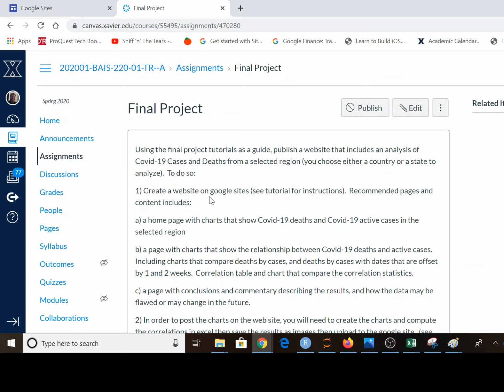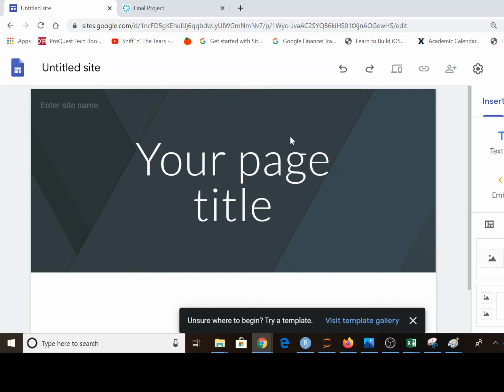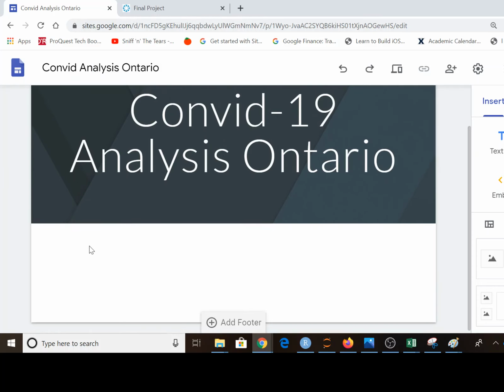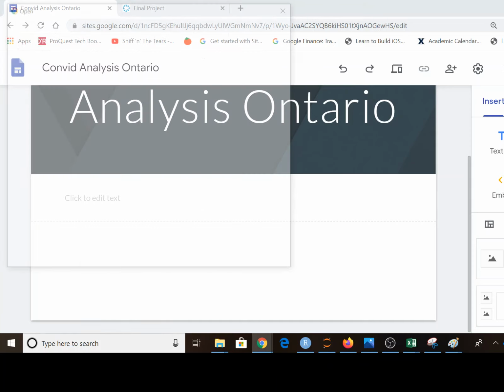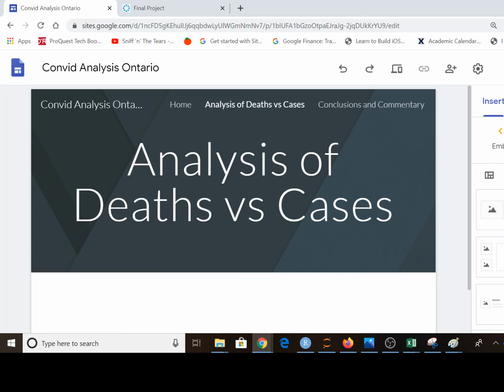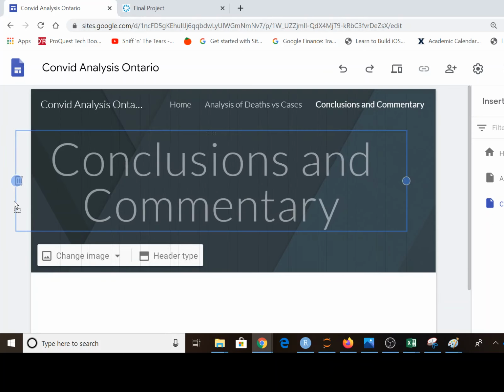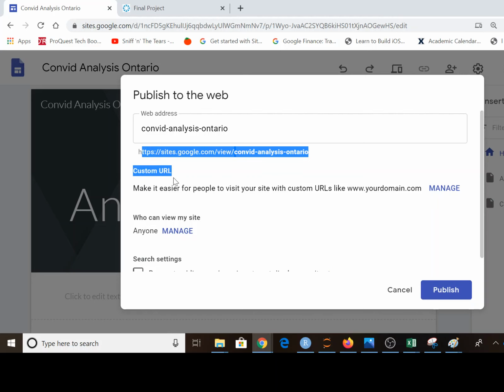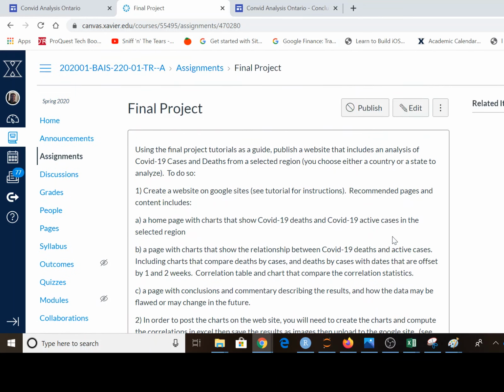finalprroject intro and google sites overview